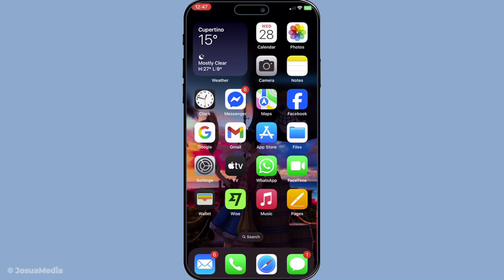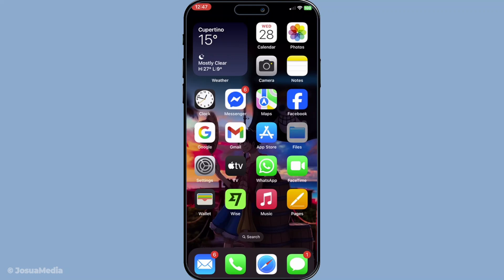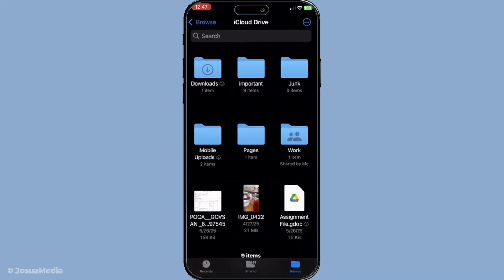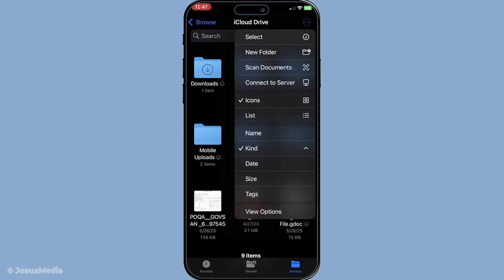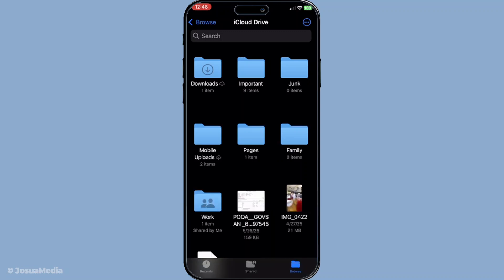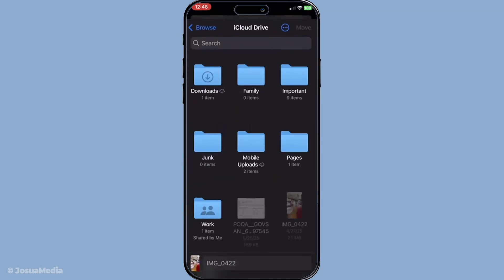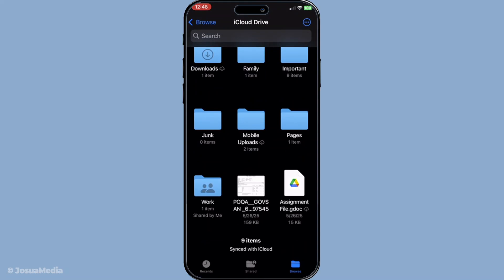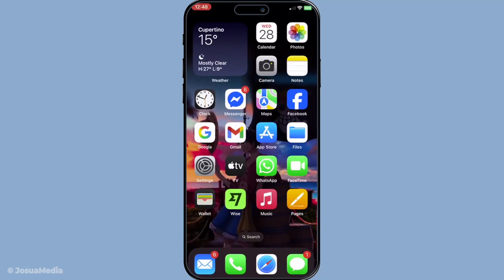How To Add Document Files To Your Icloud Drive (Full 2025 Guide)